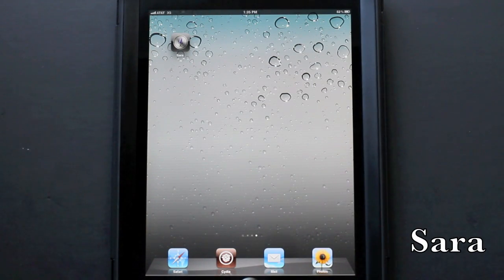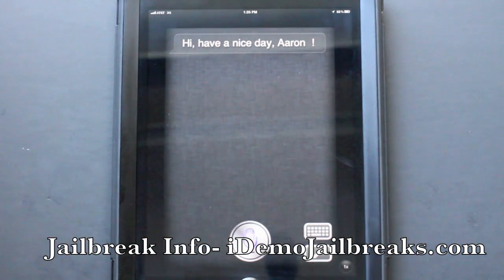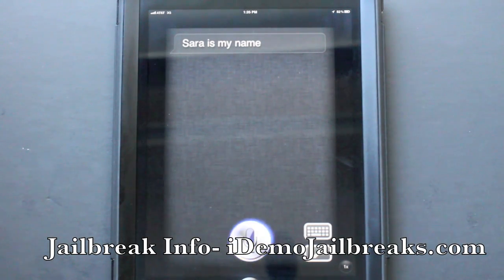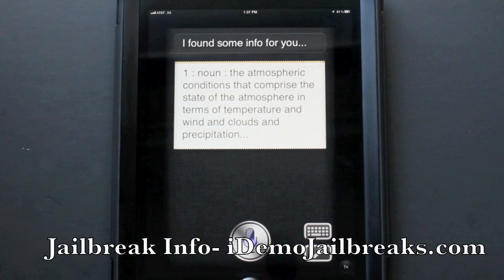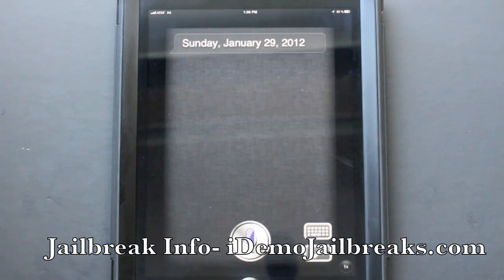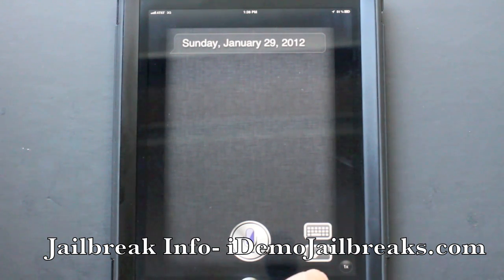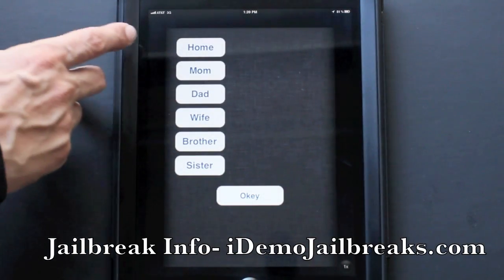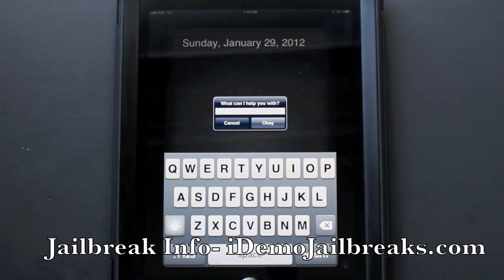(Sara) Siri Clone For iPhone 4,3GS,3G,iPod Touch,iPad,iPad 2 On IOS 5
NEW WEBSITE!

Click Below To Be Notified Via A Text Message On Your Mobile Phone Each Time I Upload A  Video: (This Only Works In The US)